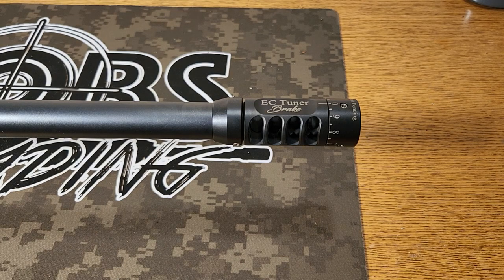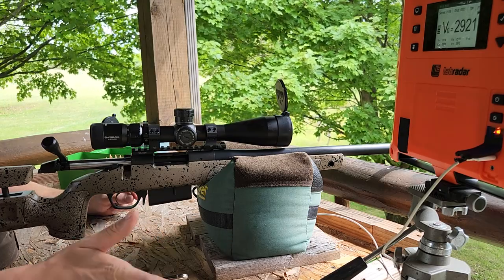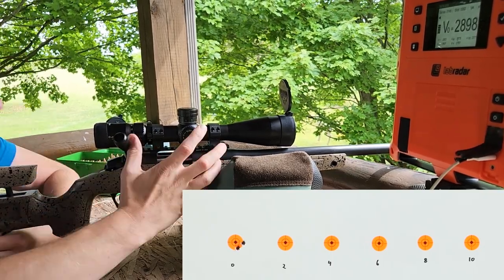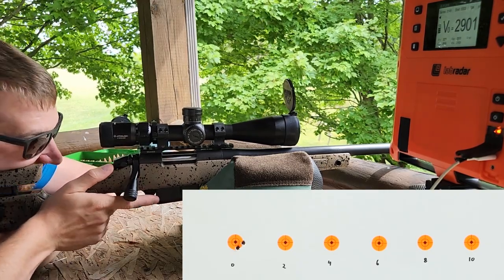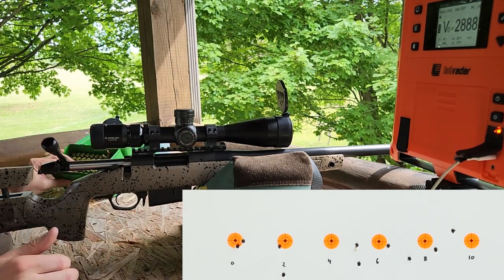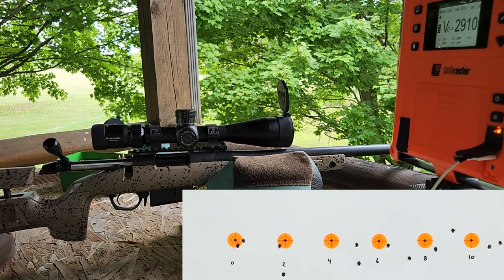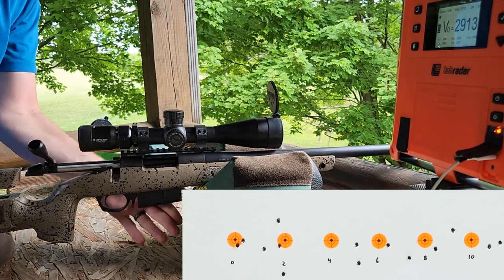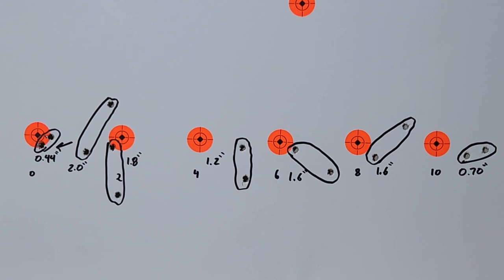EC Tuner, Tuning a Bad Load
Testing with my EC Tuner Brake on a load that is known to be inaccurate.  Testing completed with Bergara B14 HMR chambered in 6.5 PRC.